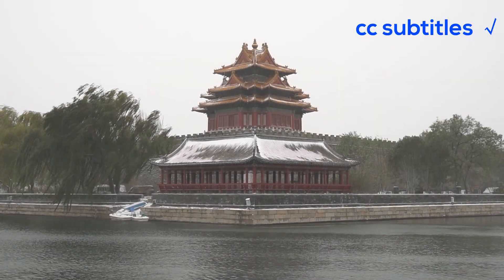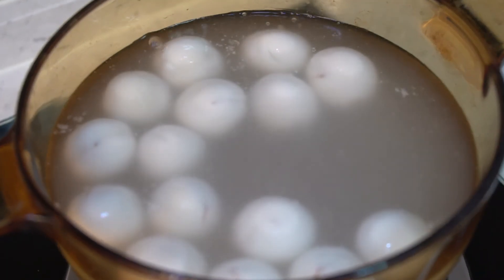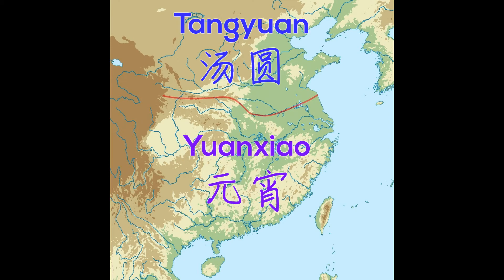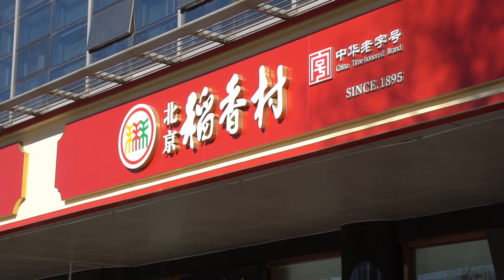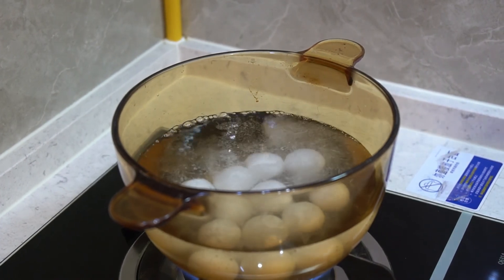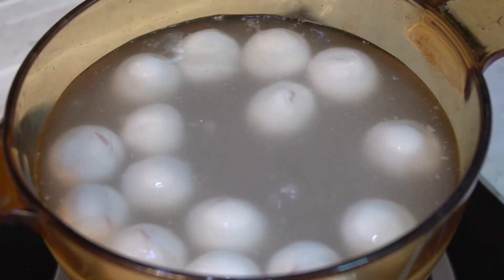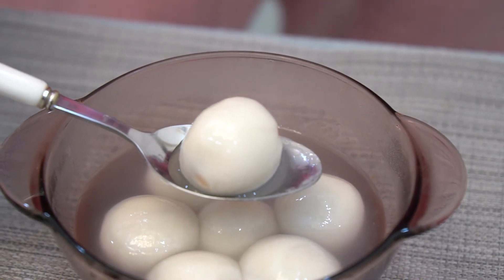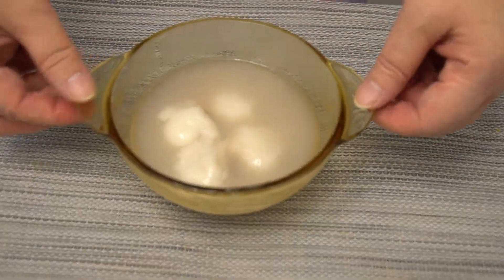Tangyuan (Glutinous Rice Balls)- A Traditional Food for Lantern Festival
Chinese people will enjoy Lantern Festival next Tuesday (Feb. 15th). Take a look at Tangyuan (Glutinous Rice Balls), a traditional food served for Lantern Festival.

0:22 Introduction of Tangyuan
1:15 How to cook Tangyuan

Apart from foods, this channel also provides videos on scenic spots, rush-hour trains, cab views on streets and so on.